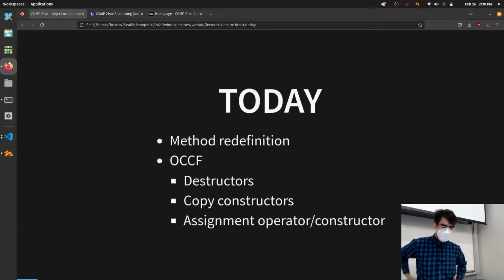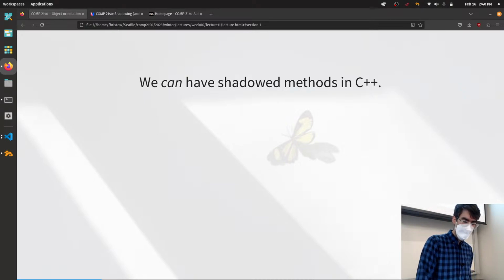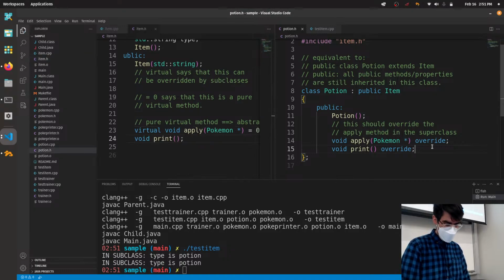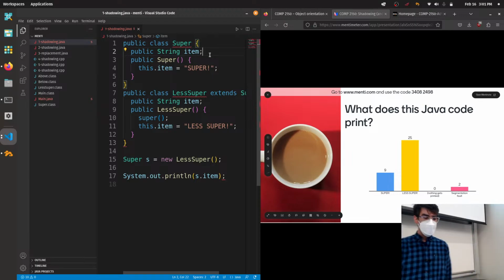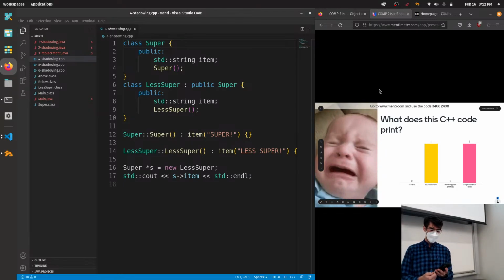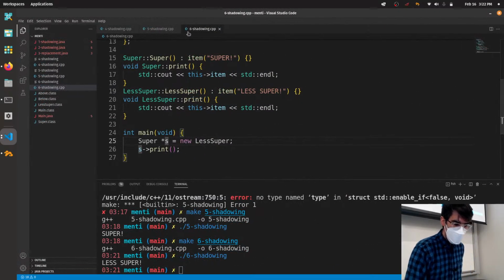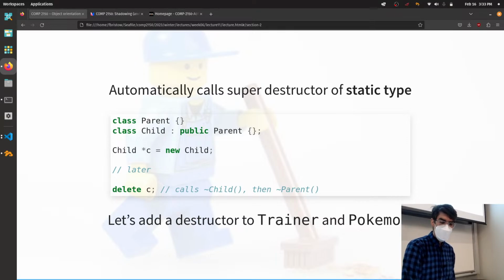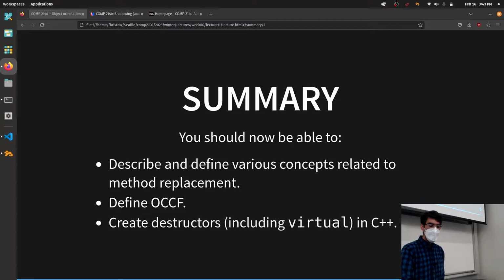COMP 2150 A01 Lecture 11 (February 16, 2023)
We're doing to do a bit of a grab bag of definitions and concepts related to inheritance, and how those definitions and concepts differ between languages like Java and C++.

Then we're going to talk about the "Orthodox Canonical Class Form" or OCCF in C++: a set of methods that you should create in your classes related to creation and destruction of objects.